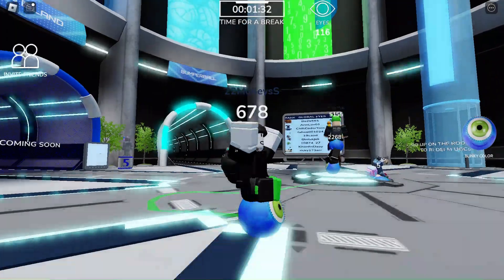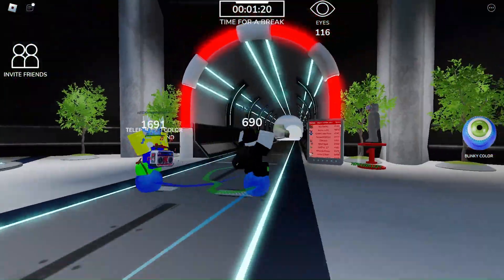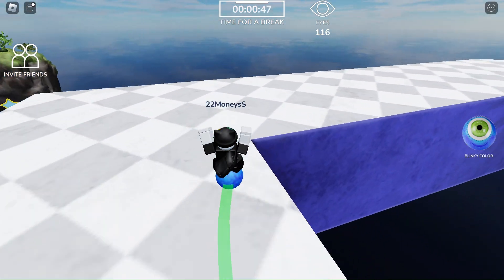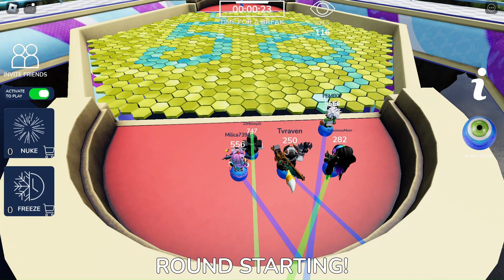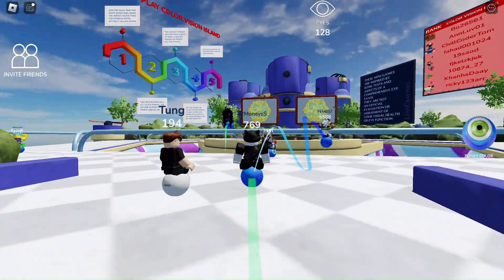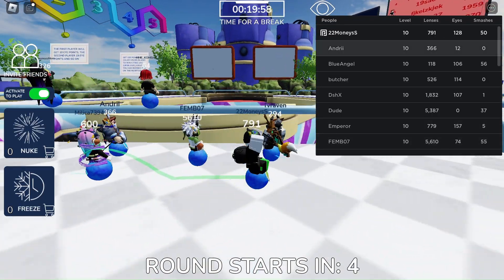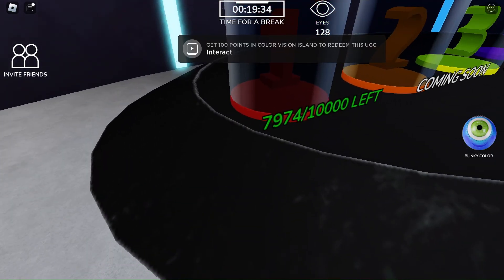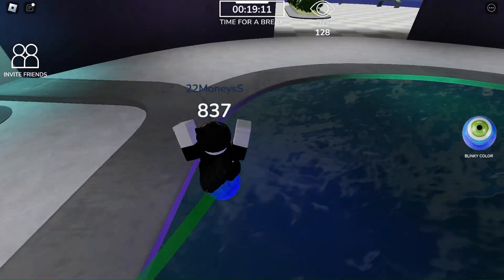How to get the Colour Vision Glasses in Roblox LensCrafters Eye Odyssey!